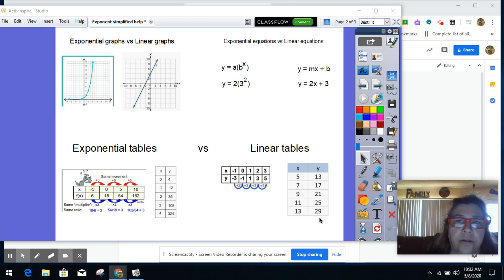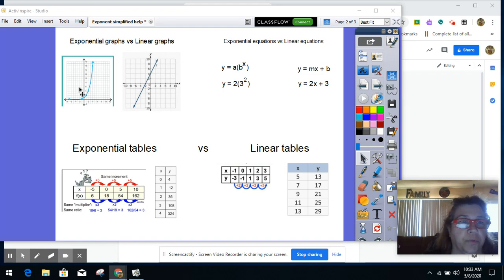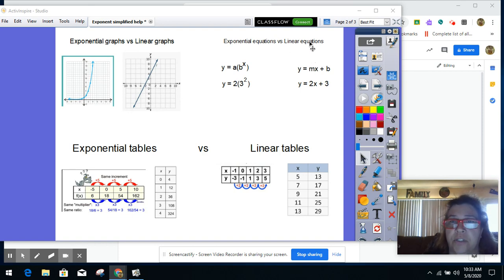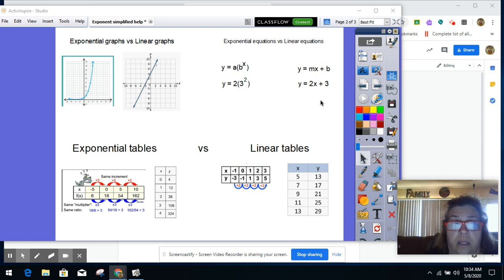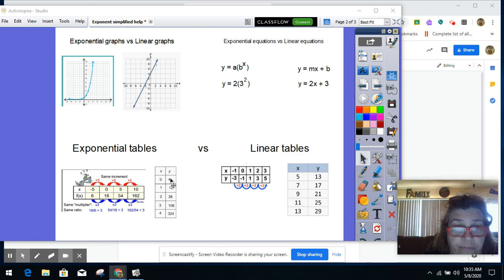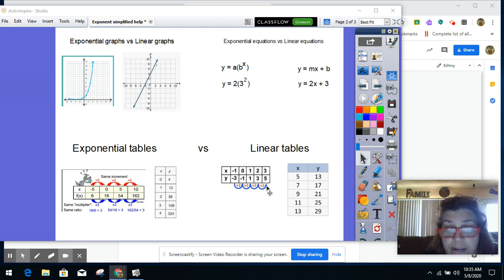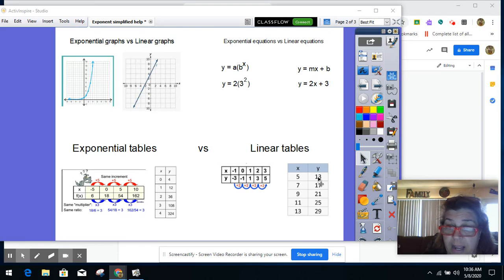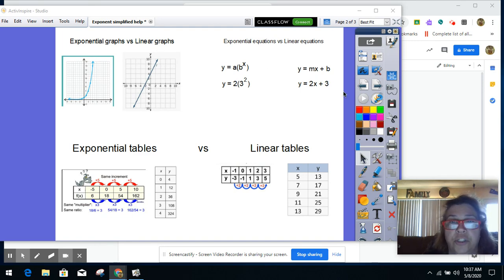Untitled: May 8, 2020 10:37 AM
Comparing Exponential vs linear graphs, equations, and tables